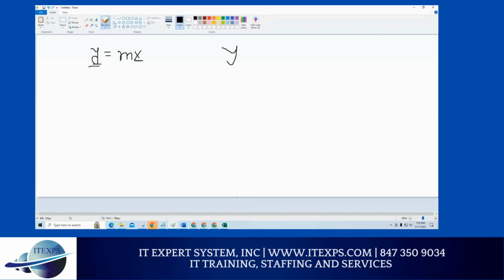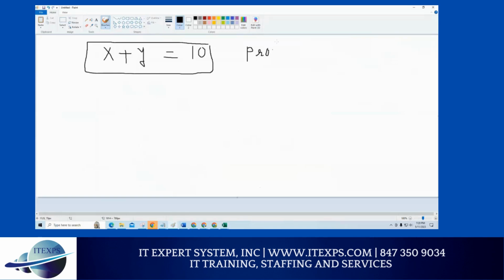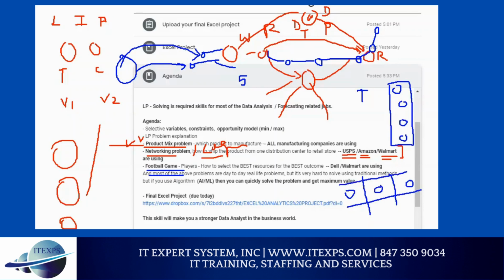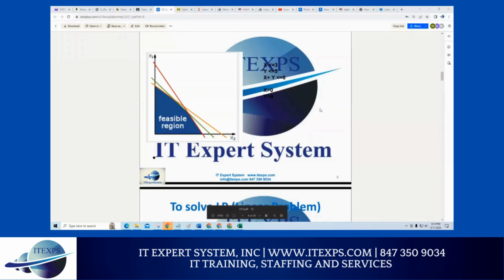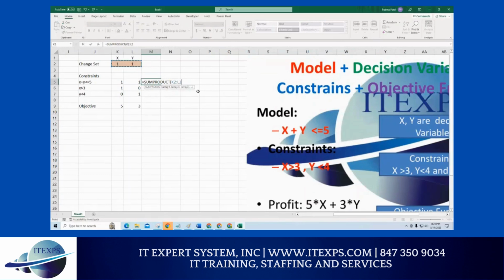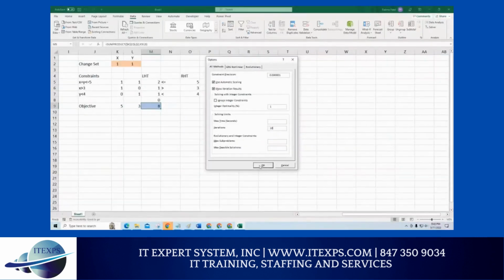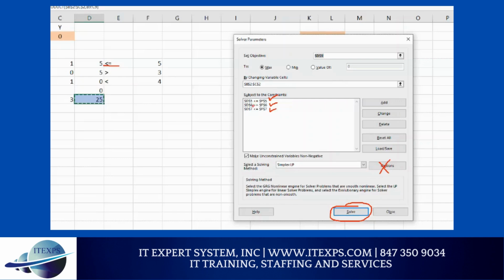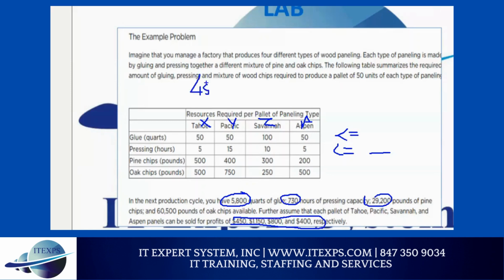LP Linear Problem Solving using Excel Solver | Data Analysis Training | IT Expert System, INC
Corporate Training
Business Strategy
Change Management
Risk Management